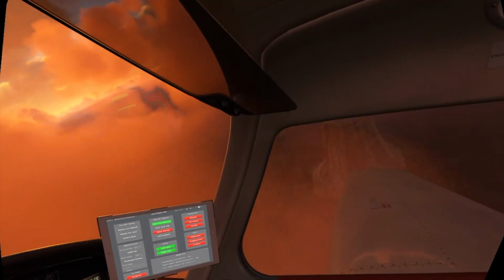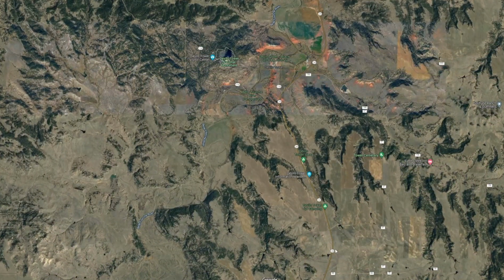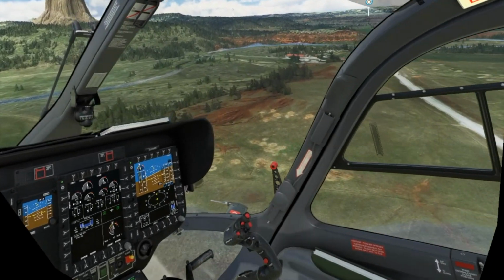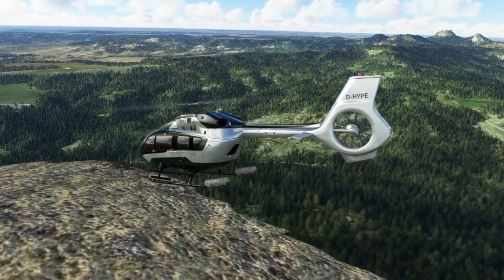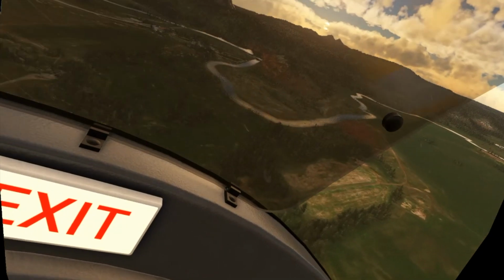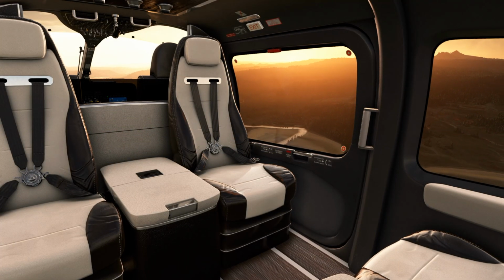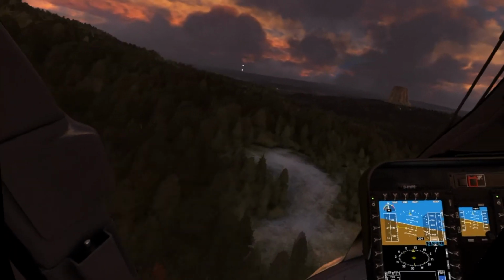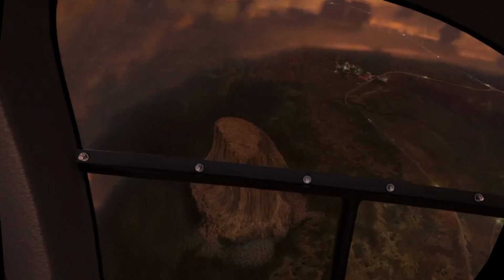Close Encounters of the Virtual Kind. A Virtual Tour of Devils Tower in Microsoft Flight Simulator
An in depth visual tour of Devils Tower National Monument  in Microsoft Flight Simulator.
Using both the latest VR technology and 2D gameplay, we explore the Tower, it`s surrounding areas, local geography, movie shooting locations/ trivia and the history of the Tower itself.

MSFS 2020 is ideal for this as it uses real world locations.

Computer specs: RTX 3080,  Intel i9900k, 32g RAM
VR Headset used: HP Reverb G2